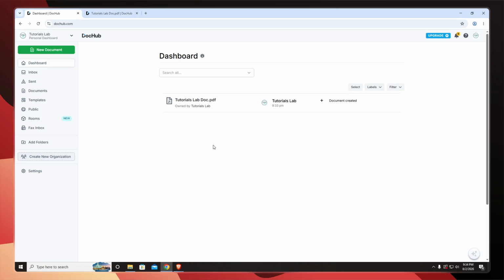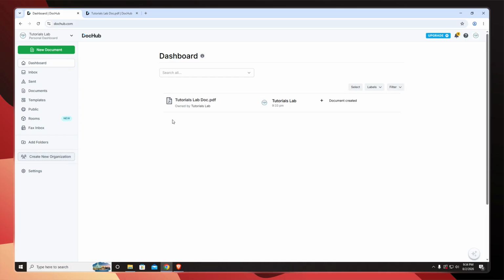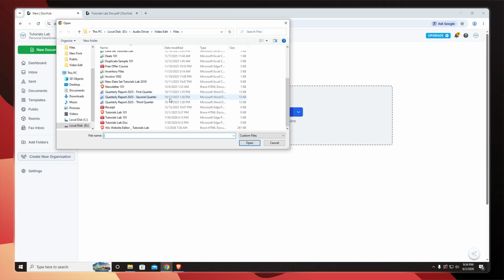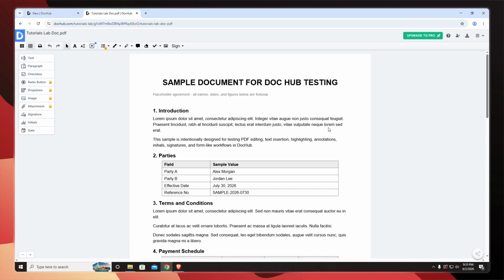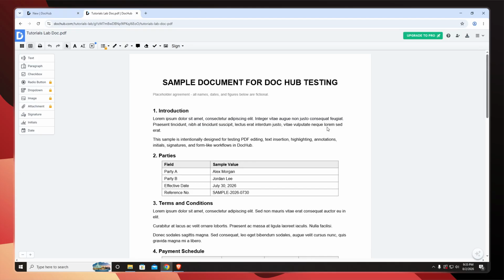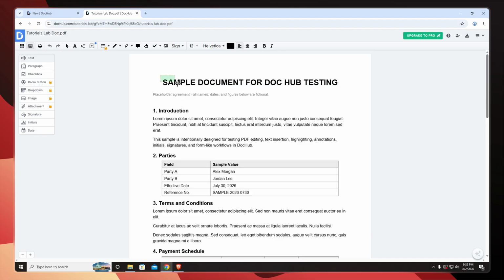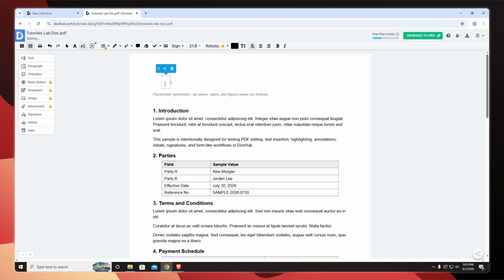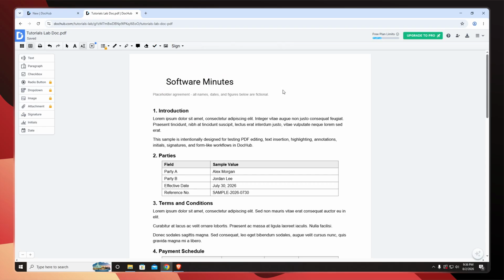How to Type And Edit Text In Dochub | Tutorial 2026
By the end of this video, you’ll know how to type text in dochub, how to edit text in dochub, add text box in dochub document, dochub tutorial for typing text, modify existing text using dochub, enter text into pdf with dochub, dochub guide to edit text online, how to add new text in dochub, making text changes on dochub, setup text editing in dochub, dochub type directly on document, easy steps to edit text dochub